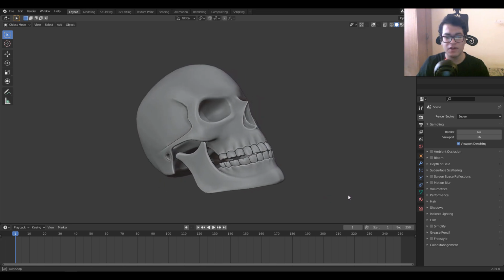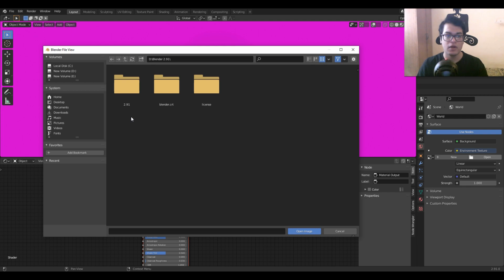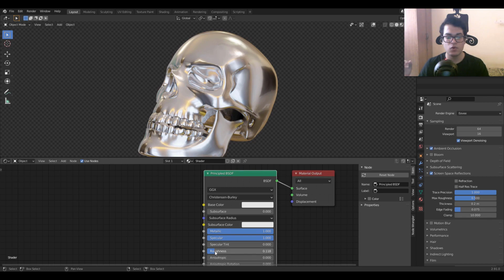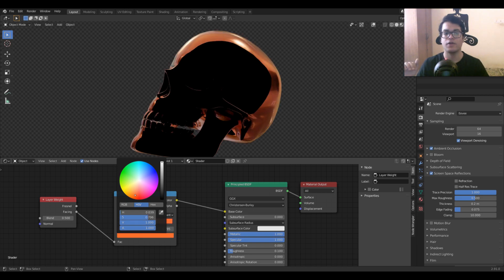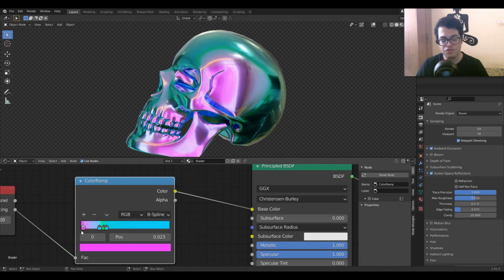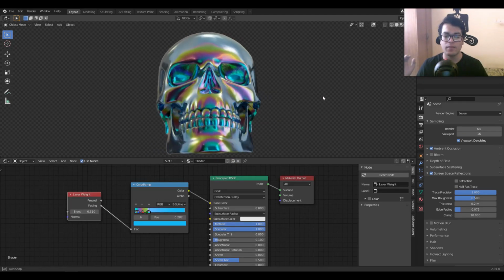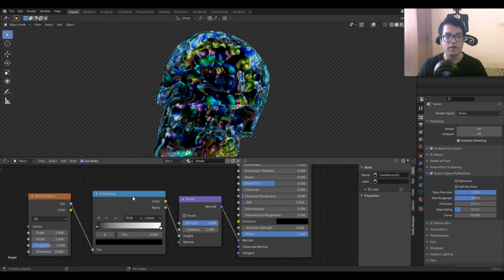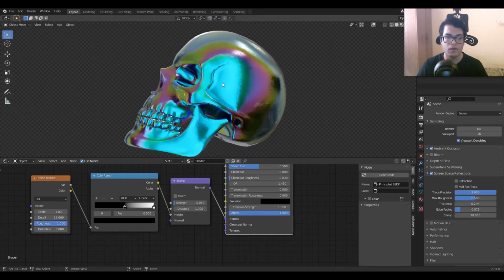Create a Metallic Iridescent Shader (Blender 2.9 Tutorial)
In this blender 2.9 tutorial we are going to create a procedural iridescent shader.
This is a easy to follow beginner blender tutorial.